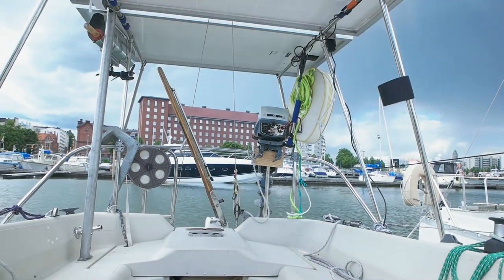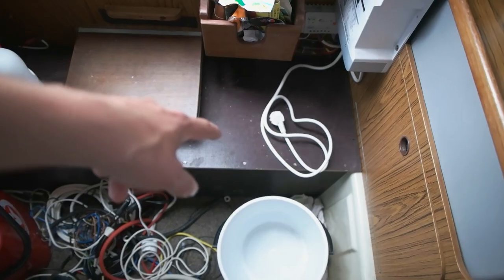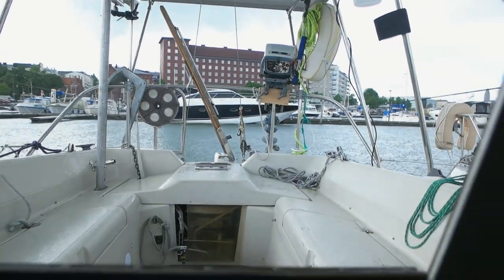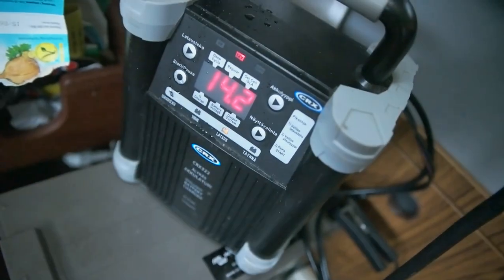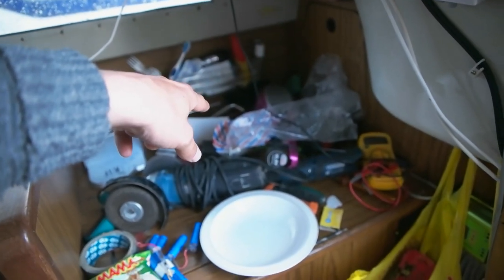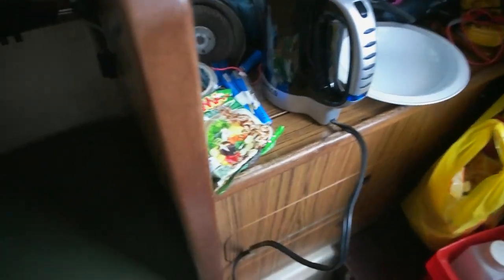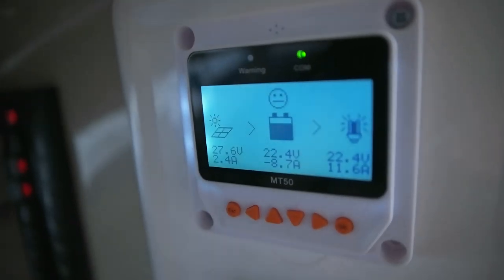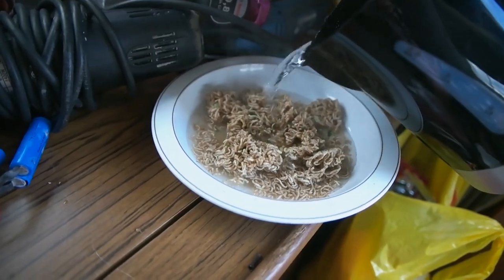New battery and rainwater noodles - Electric sailboat vlog 0033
Finally setup the rainwater collector idea from last year and ended the war against my bad battery!